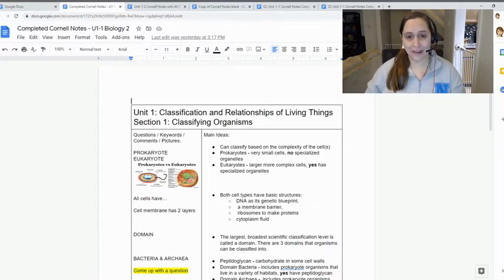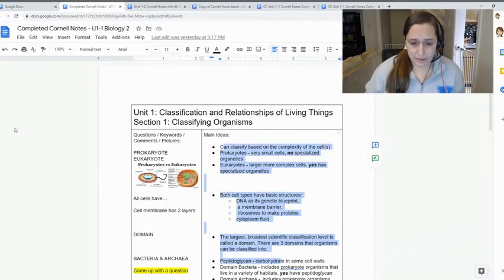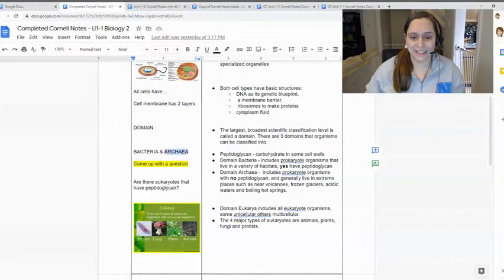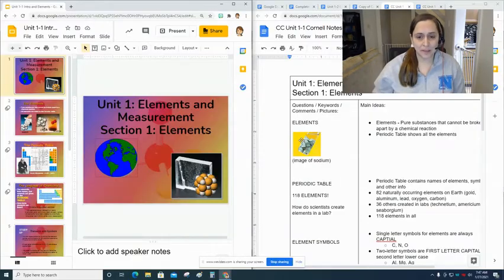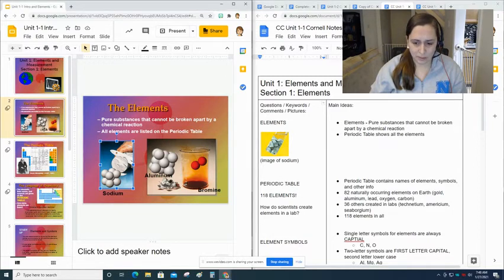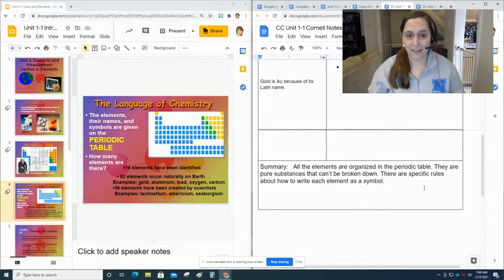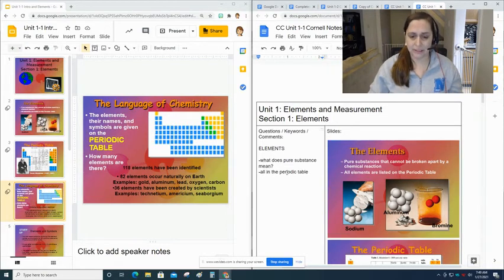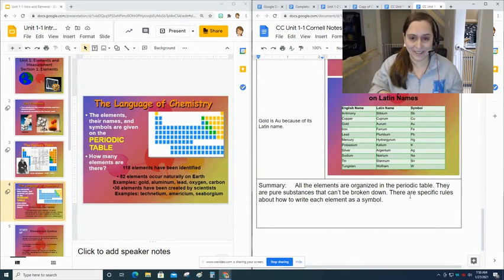Cornell Notes for Conceptual Chemistry